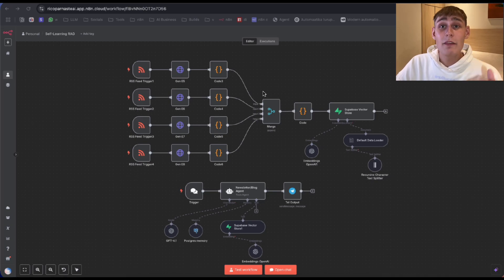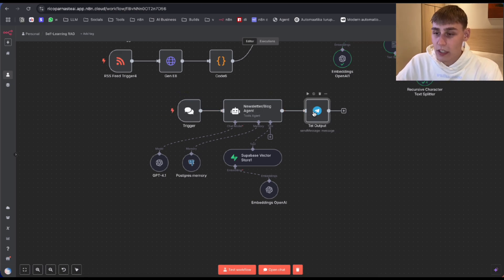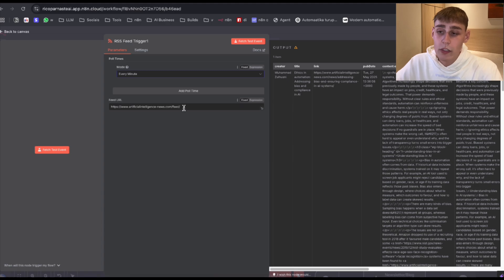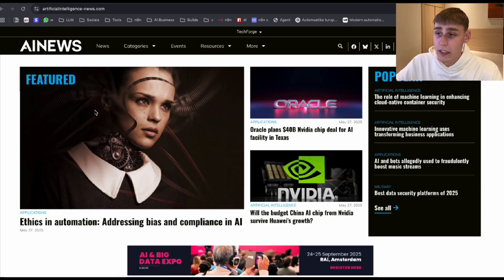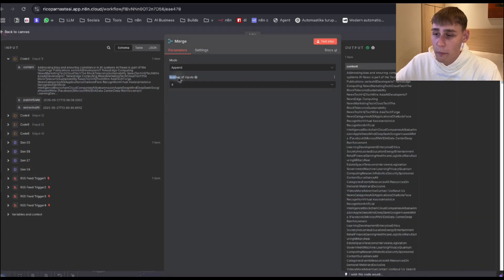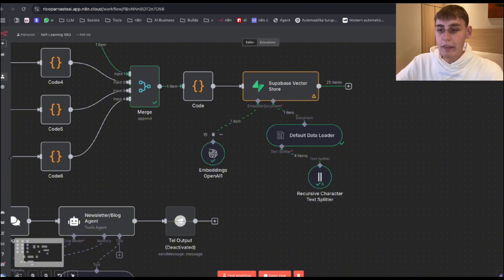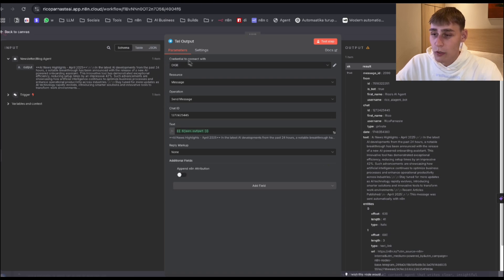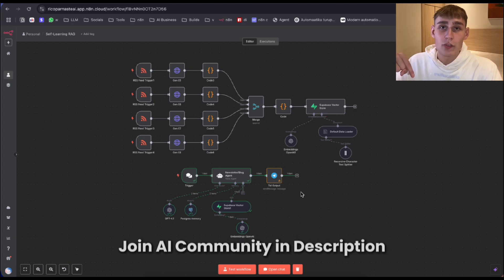How to build Self-Learning RAG Agent: Here's How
⚡️ My FREE AI Community on building AI Agents & for all the resources to set this system up! 👇

In this video, I’ll show you how to build a smart AI Agent that tracks the latest news from multiple RSS feeds, stores the info in a Supabase vector database, and uses Chat model to generate ready-to-post newsletters or Blog posts based on fresh trends.

🎫 Start Building with n8n! (I get a kickback with the links if you sign up - thank you!)